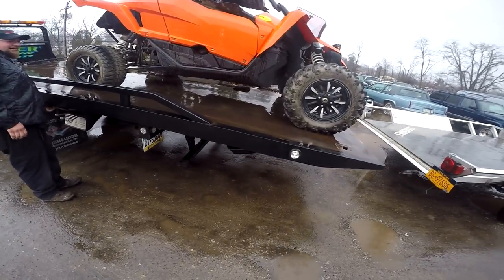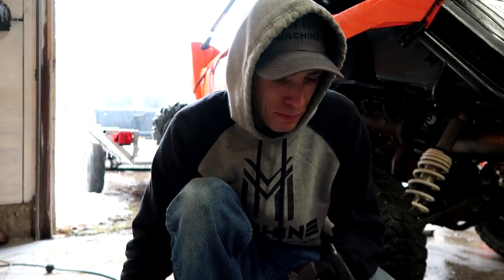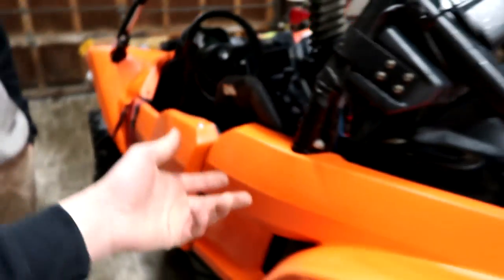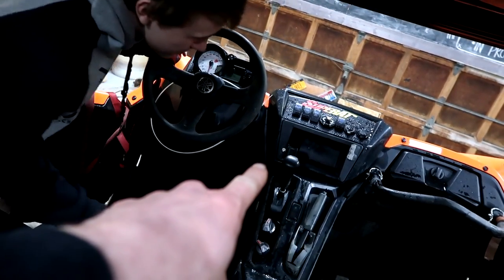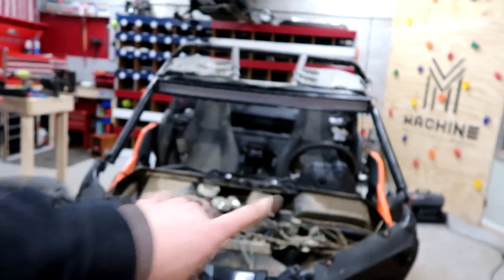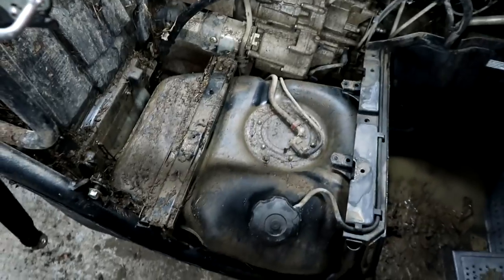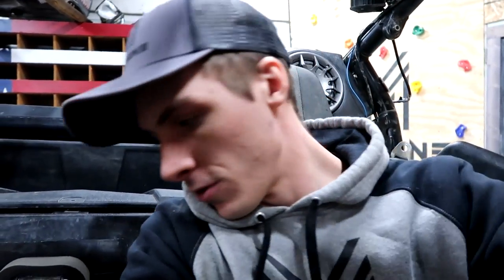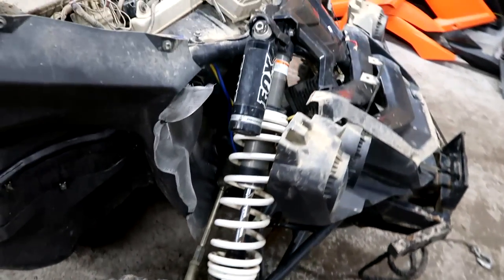I Bought a TOTALED UTV YXZ 1000R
I Bought a TOTALED YXZ 1000R...

FAN MAIL:
3DMachines